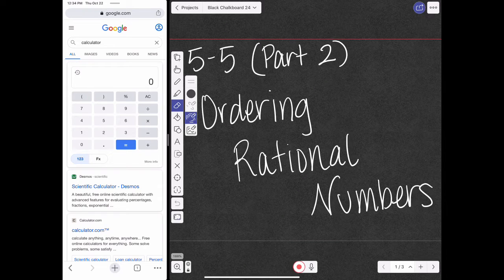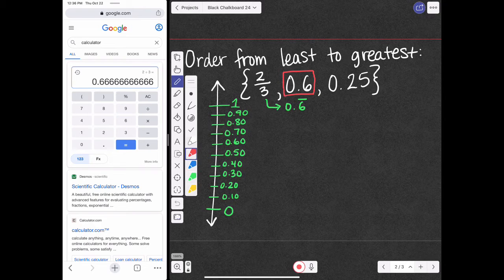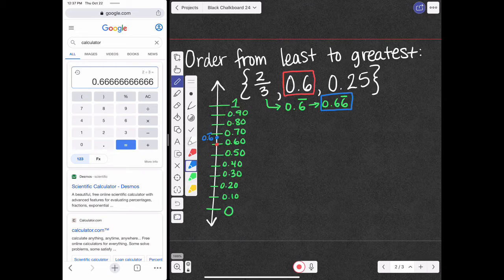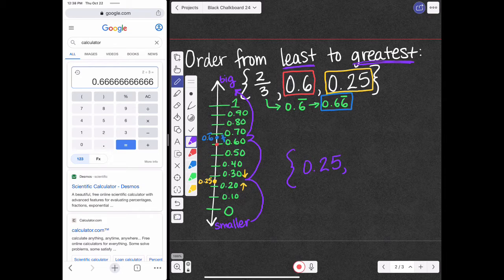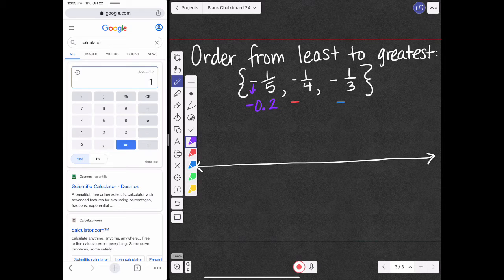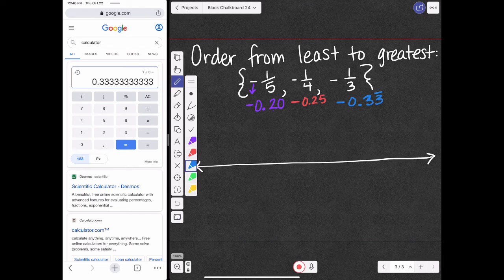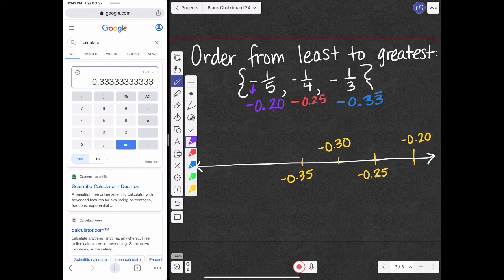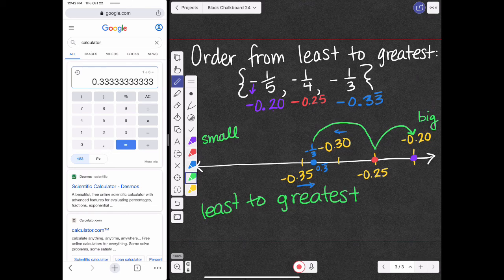Ordering Rational Numbers 5.5